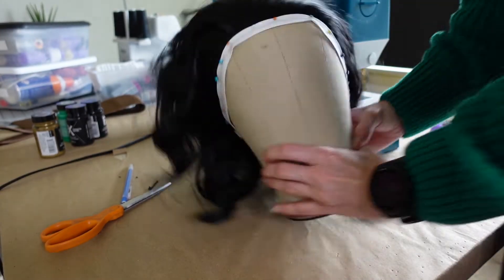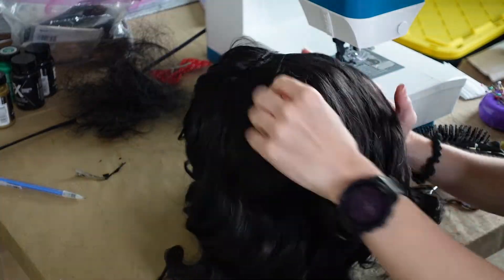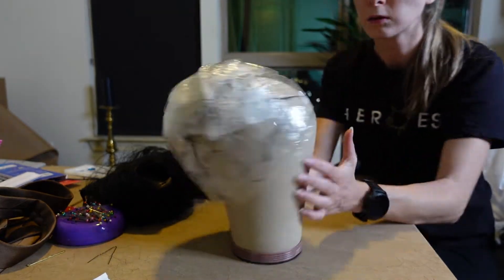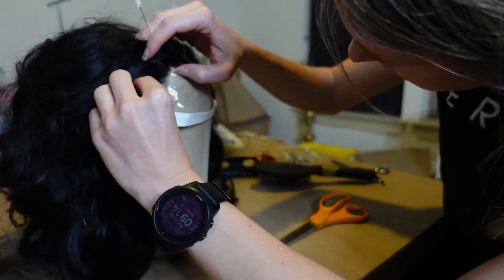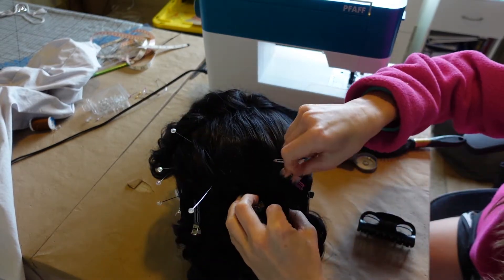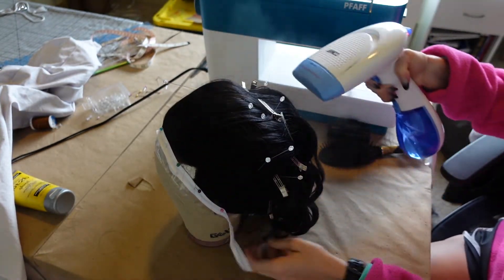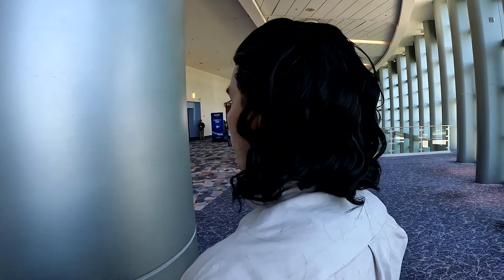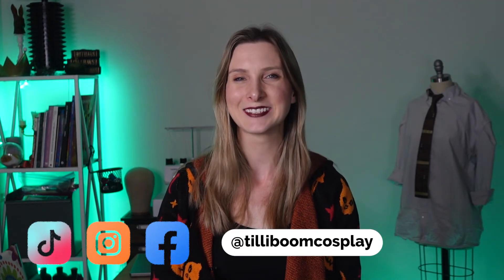Loki Wig Tutorial | Loki on Disney Plus | Tilli Boom Cosplay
This is the third part of a new series of making TVA Loki from the Disney Plus show Loki. In this tutorial I demonstrate how I styled the wig. It was a new challenge and fun to try and tackle the hair! This would be great for a Halloween, cosplay, or comic con. Loki is played by Tom Hiddleston and I am so excited for Season 2!

1. Wig from WigIsFashion
2. Wig head
3. Bias tape
4. Sewing Pins
5. Floral Pins
6. Thinning Shears
7. Got2b Glued Hairspray and Gel
8. Hair brush
10. Steamer
11. (Optional) spirit gum and spirit gum remover

Time Stamps:
00:00 Intro
00:14 The Design
00:40 The Materials
01:12 Wig Styling
03:30 The Reveal

Costume is made by me.
Loki Photos owned by Disney.
Wig Photos owned by WigIsFashion